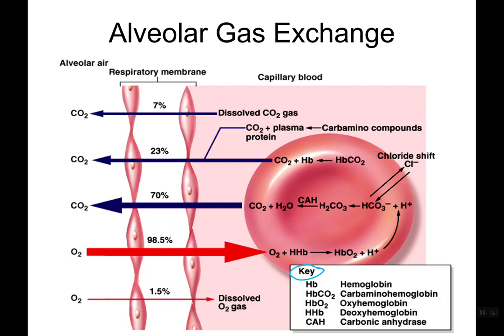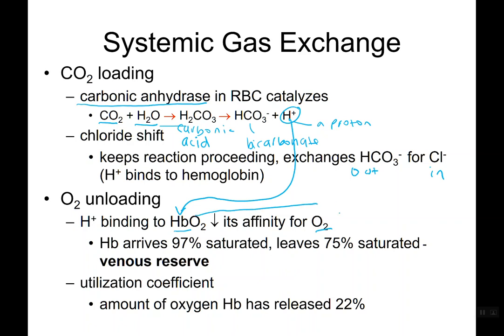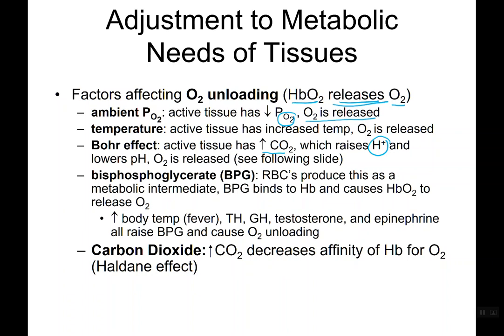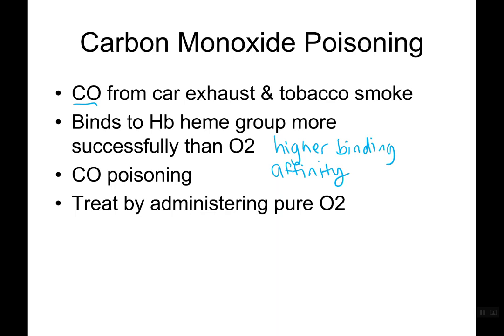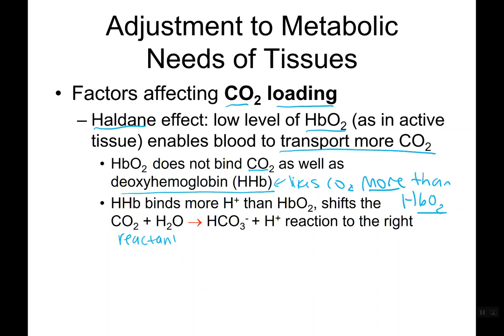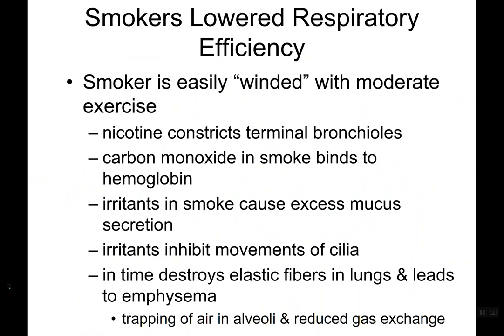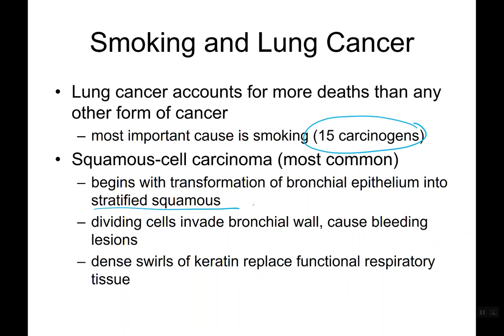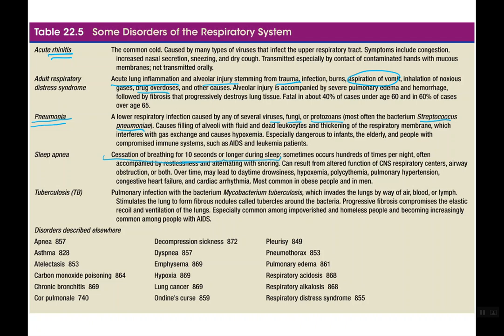Lecture 1 respiratory system part 4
We discuss the chemistry of gas exchange and diseases of the respiratory system. Also my mic position got knocked out of whack so there is lots of nose breath sounds on this video. Sorry!